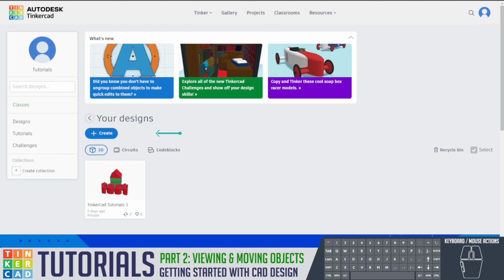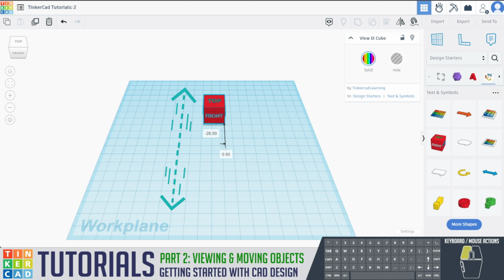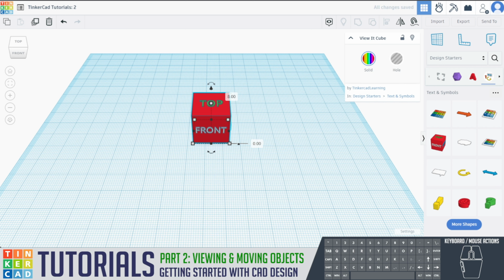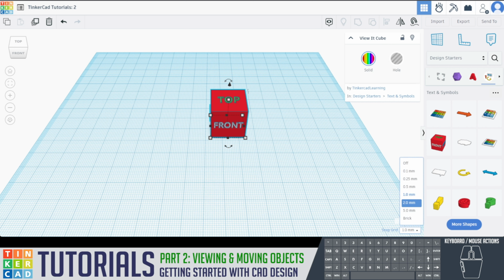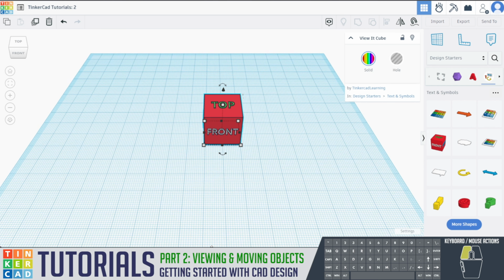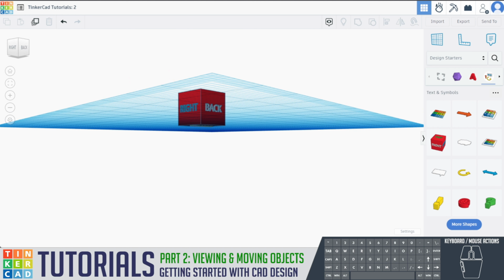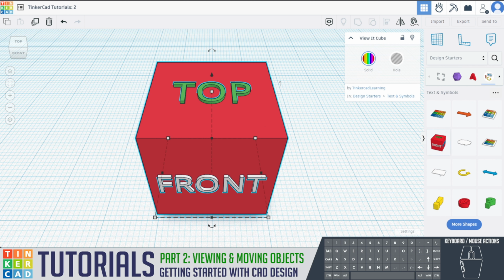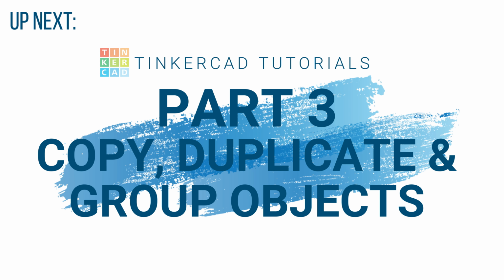TinkerCad Tutorials: Part 2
Hello all! This is a 5 part video series in which we will cover all the basics of using TinkerCad effectively in STEM! In part 2 we will cover how to view and move objects/ 3D models.

Make sure to follow along using your TinkerCad account for the best experience.

Timestamps:
00:00 - Getting Started
00:41 - Adding the ViewCube to the Workplane
01:09 - Moving along the X Axis with the Mouse
01:21 - Moving along the Y Axis with the Mouse
01:31 - Moving along the Z Axis with the Mouse
01:41 - Repositioning on top of the Workplane
02:20 - Using the keyboard to move your object
03:10 - Adjusting the Snap Grid
04:05 - Looking around using the View Cube
05:00 - Right Click & Drag to Quick View around an object
05:16 - Zoom In / Zoom Out
05:43 - Using the "Home View" button
06:01 - Using the "Fit View" button (or pressing "F")
06:22 - Adding two more ViewCubes to our Workplane
06:52 - Saving Your Work

Credits:
Music track 1: Biscuit by Lukrembo
Music track 2: Vibing by Pufino
Music track 3: Sunflower by Lukrembo